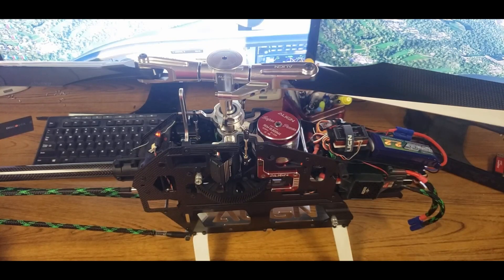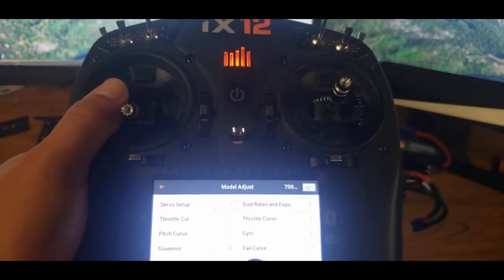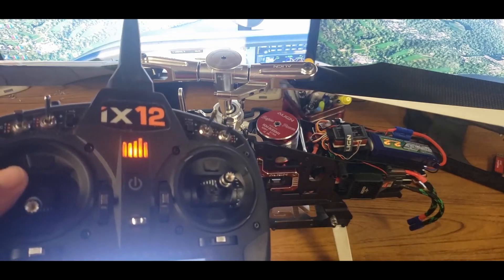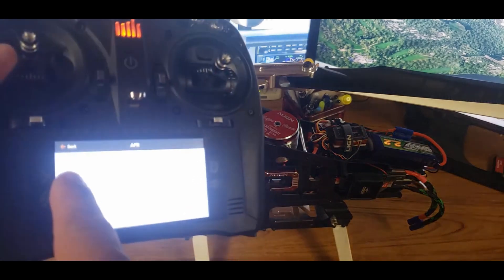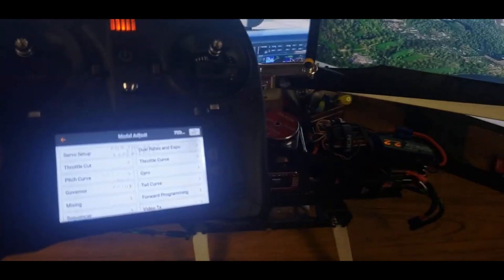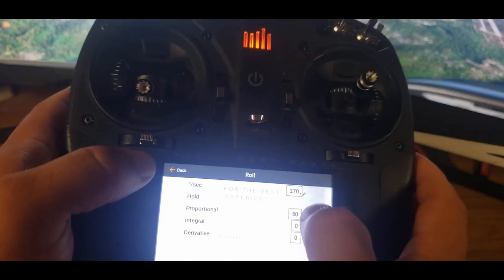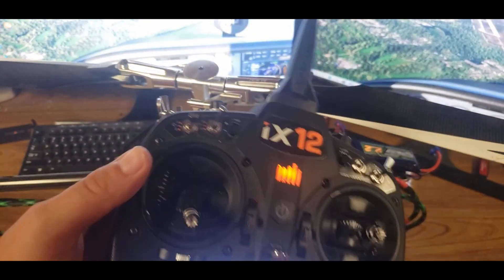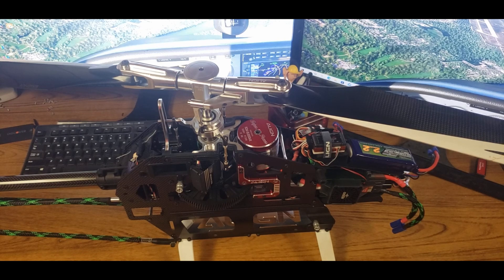Spektrum FC6250HX fly barless unit setup. All in 10 min.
Timestamps:
00:00 Spektrum FC6250HX fly barless unit setup.
00:23 Binding receiver
01:27 Setup swashplate cyclic servo
06:17 Tail setup.
07:29 F Mode to Aux 2
              Gain to Gear
07:44 Swashplate tunning
08:10 Gyro orientation
08:33 Failsafe
08:59 Mixing
09:25 Gyro gain
09:47 Channel assign